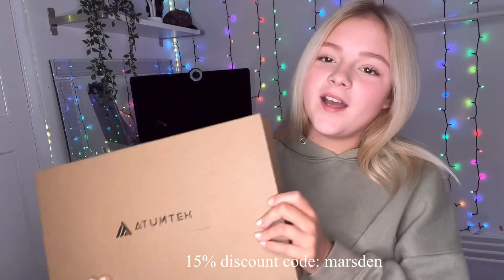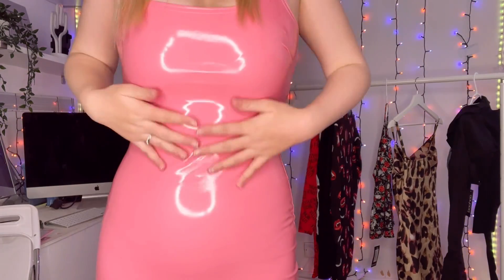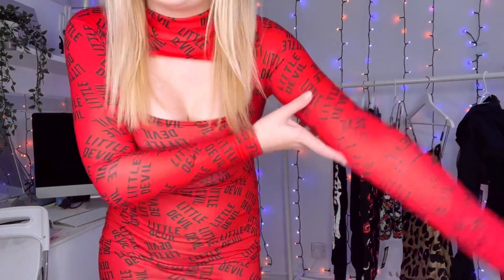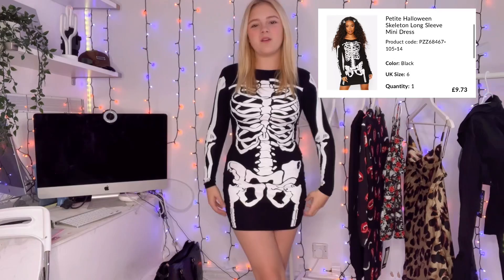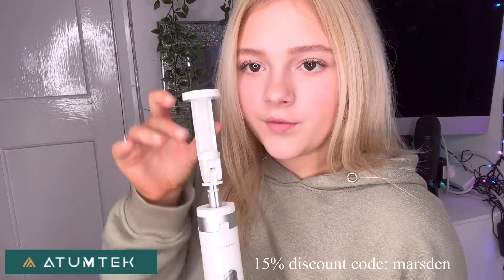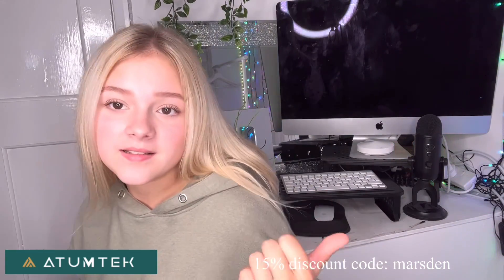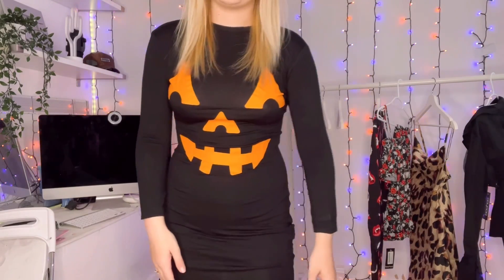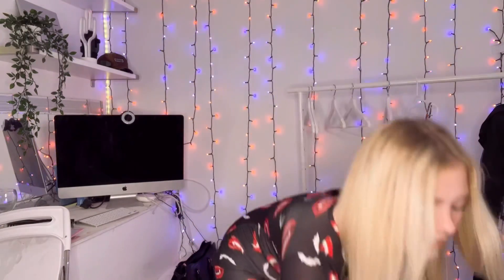AD| Boohoo Halloween Haul ft Atumtek | My new YouTube tripod!!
Boohoo Halloween haul! Come let me know on Instagram if you like Payton doing the hauls with me!

Younow: beautybrookeclan
Likee: beautybrooke
Instagram and snap: beautybrooke123
Funimate: officialbeautybrooke